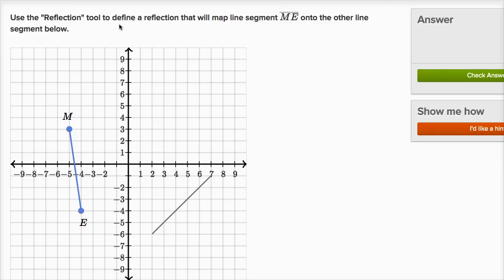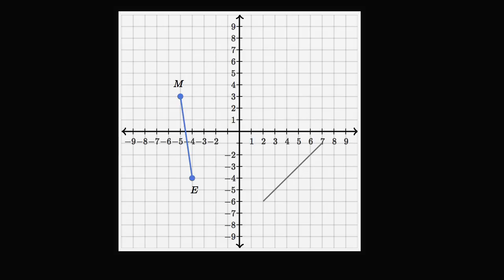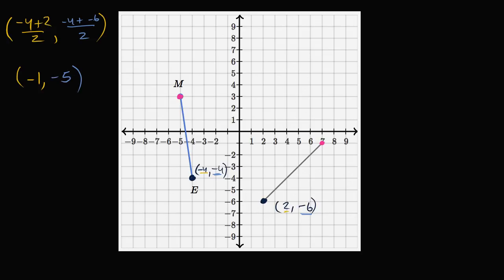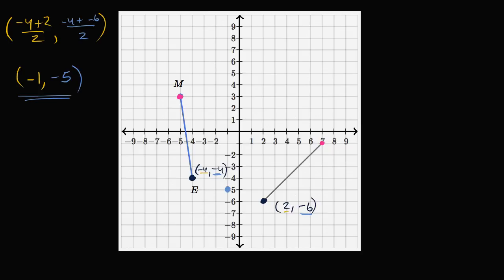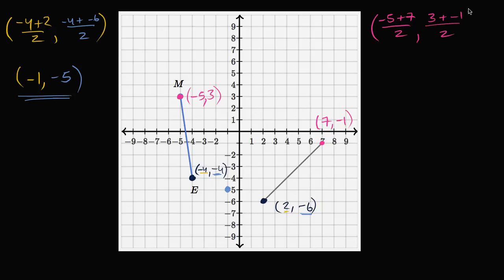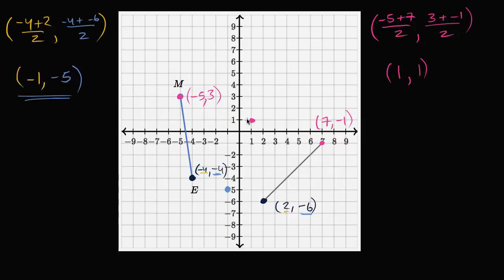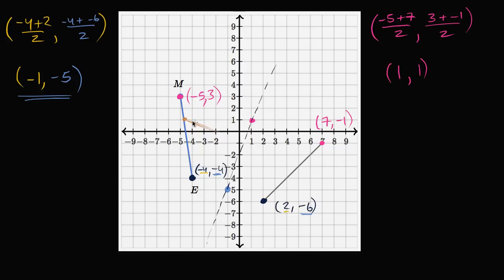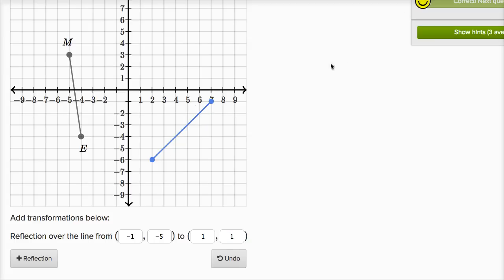Points on line of reflection | Transformations | Geometry | Khan Academy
Courses on Khan Academy are always 100% free. Start practicing—and saving your progress—now

Points on line of reflection